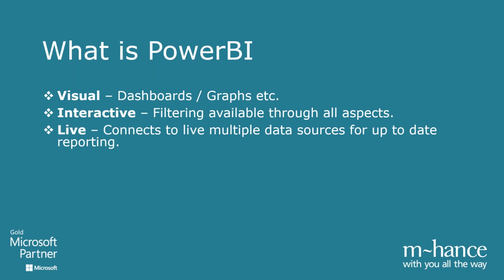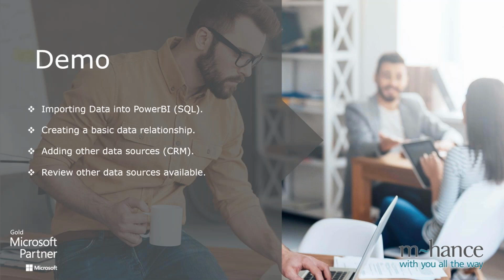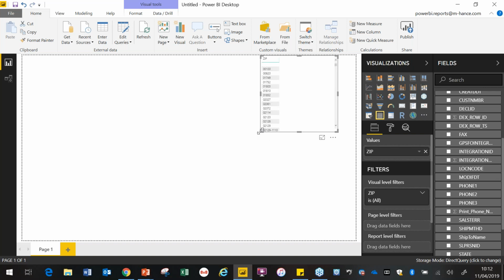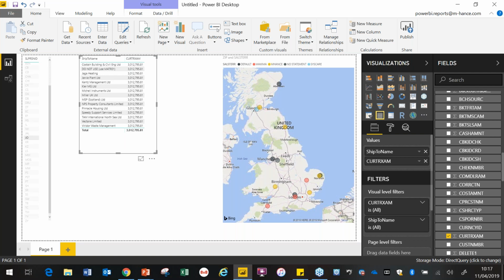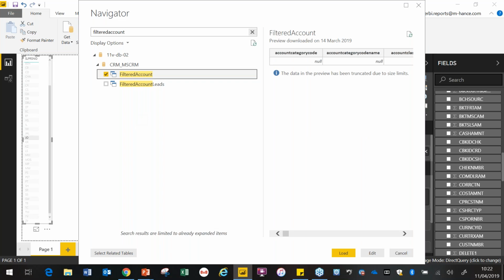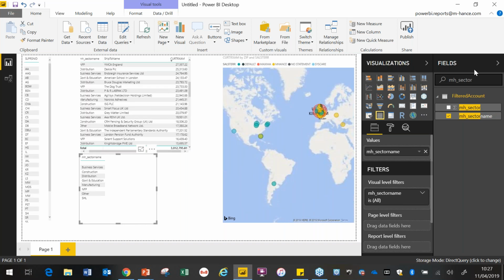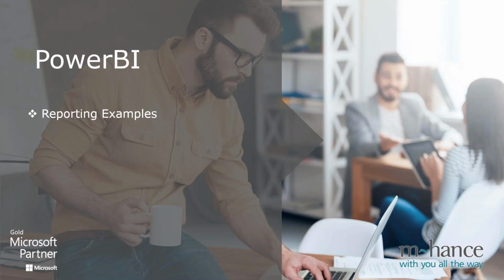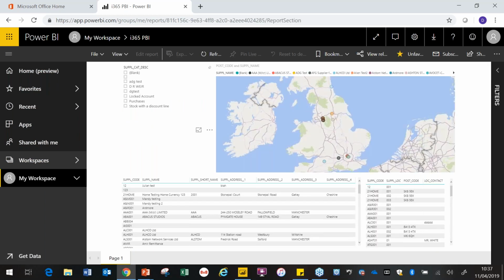An introduction to PowerBI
This recording is for an introduction to PowerBI reporting, where our expert Dan Booth will provide an overview of how to:

How can PowerBI enhance your business understanding
How to import data into PowerBI
Adding additional information to PowerBI from other sources
Managing data relationships
Create, Share and Access reports
PowerBI reporting examples